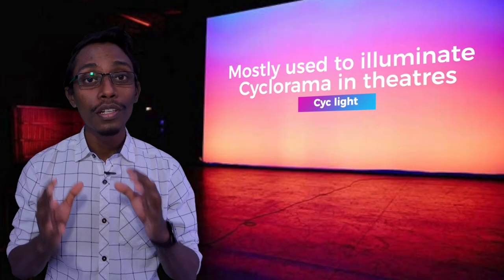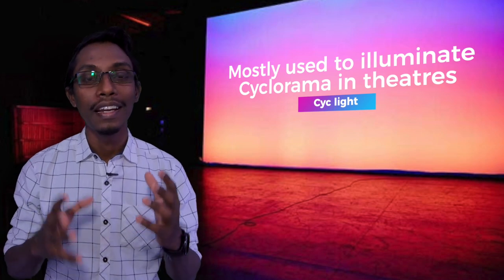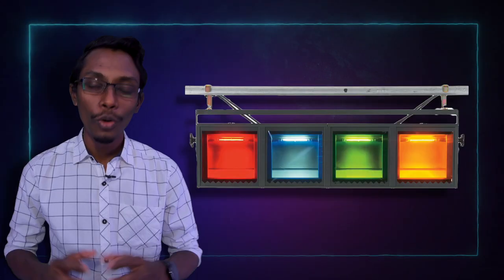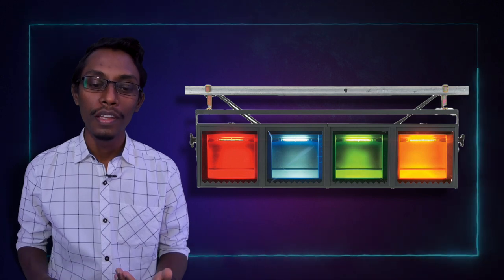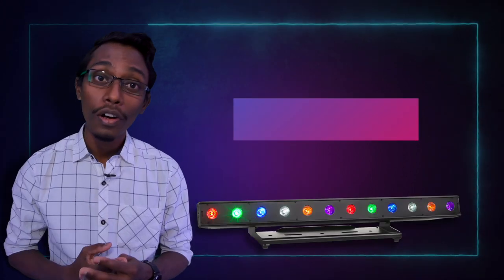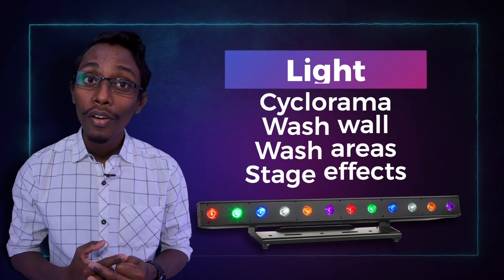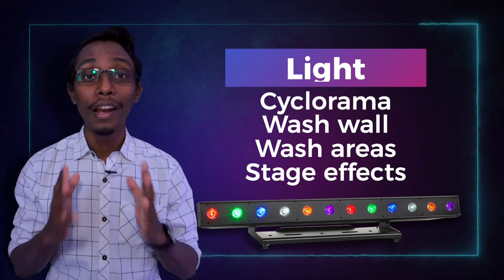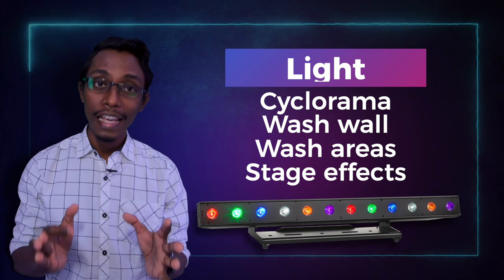7 Most used Stage Lighting Fixtures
Ayubowan!
Welcome to "SHASHI On Lights"

Learning about the equipment that we are going to use is important.
So let's learn about, 7 Most used Stage Lighting Fixtures.

Also your valuable thoughts, and questions related to stage lighting.

Chapters:
0:00 Intro
0:35 History
2:25 PAR Light
3:15 Fresnel
3:53 Profile
4:47 Follow Spot
5:19 LED Par
5:56 Batten Light
6:36 Intelligent light
7:57 Wrap up